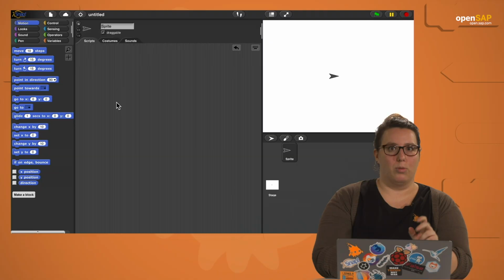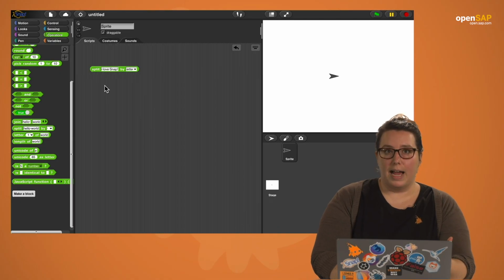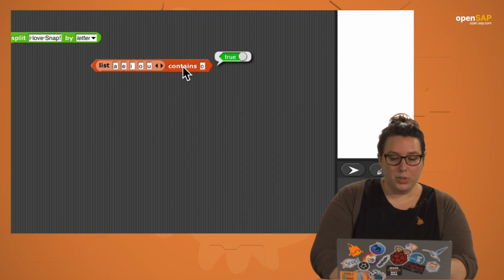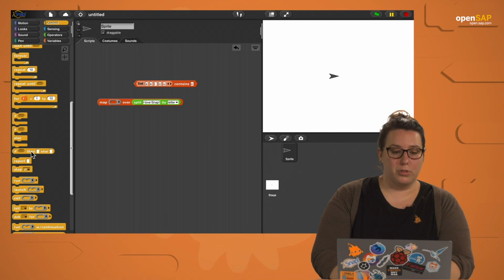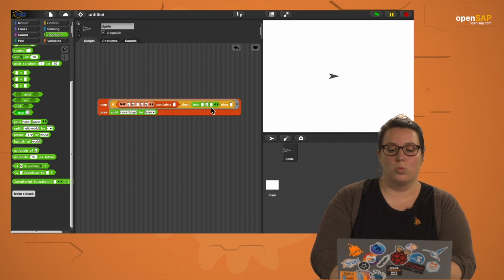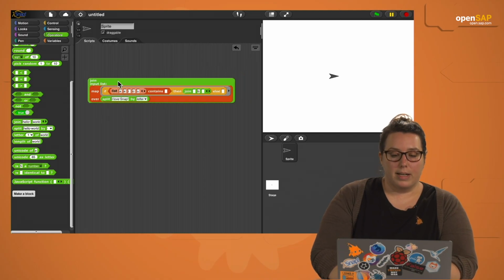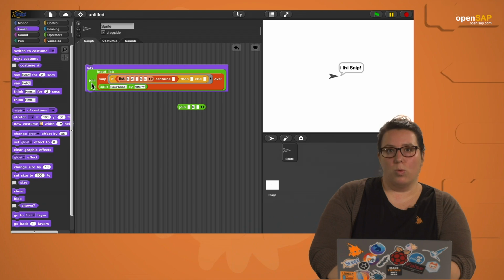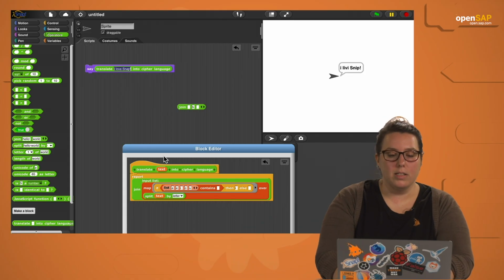Keep a Secret - Creating a Cipher Language: Week 3 Unit 1 - From Media Computation to Data Science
This is the first unit of week 3 in the course "From Media Computation to Data Science".